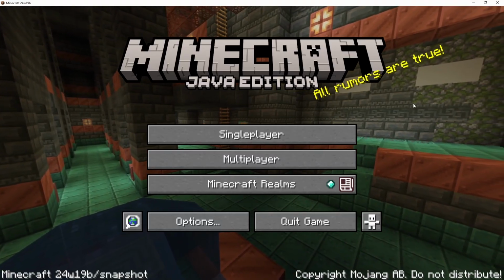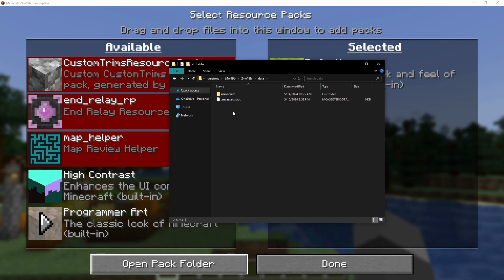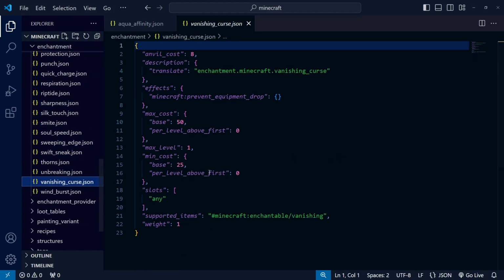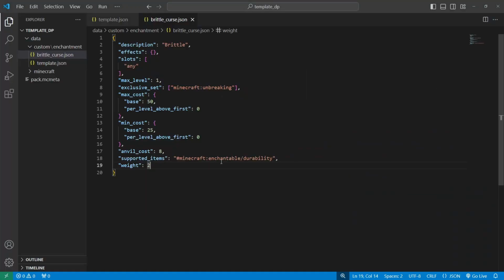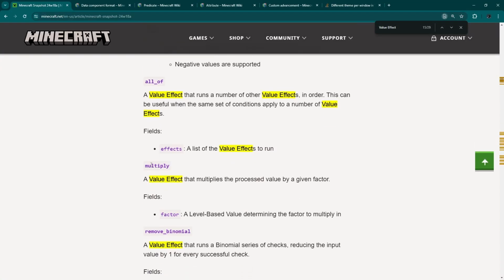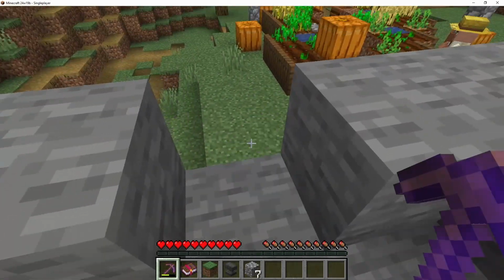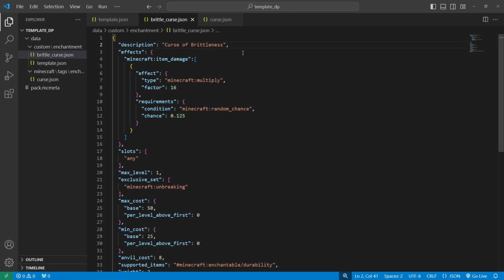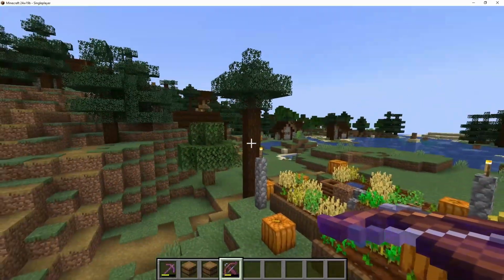Custom Enchanting Tutorial 1 - Curse of Brittleness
This is the first tutorial for Custom Enchantments built around viewer submitted ideas. In this episode, I go over the basics of custom enchantment datapacks and show off the tools I use and a bit of the problem solving process.

This episode's enchantment suggestion comes from rhys_the_geese, and is a curse that does the opposite of Unbreaking.

Chapters:
00:00 - Introduction
00:24 - World Setup
01:44 - Datapack Setup
05:20 - Enchantment Format
10:16 - Enchantment Effects
15:38 - Encursification
17:46 - Obtaining in Survival
20:50 - Outro